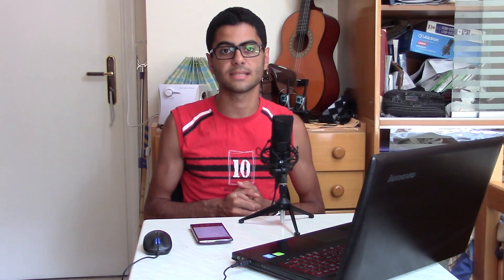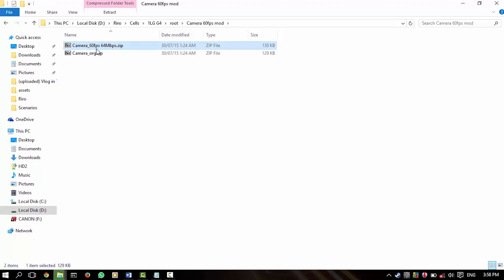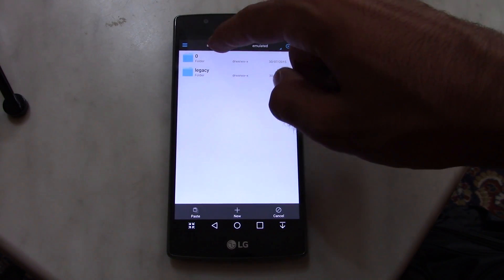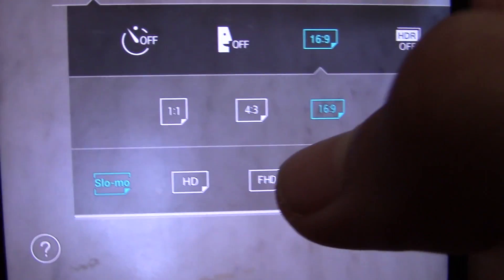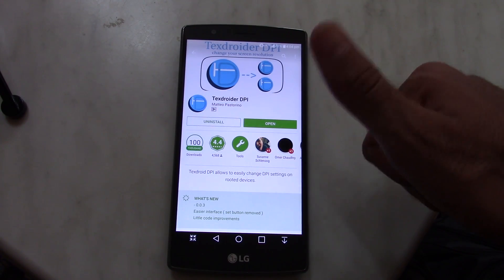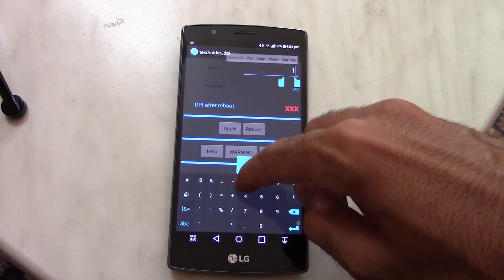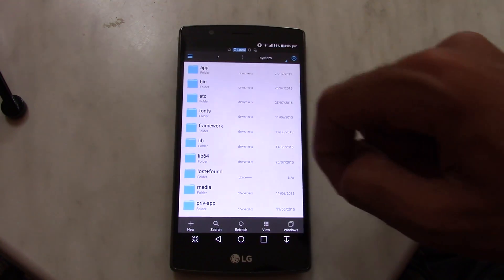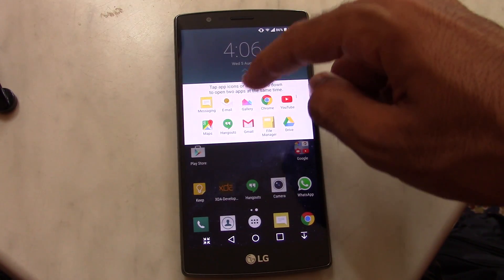3 Cool tweaks you can do with a rooted LG G4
WARNING! BE SURE THAT BUILD.PROP IS NOT TRUNCATED AND ITS PERMISSIONS ARE RIGHT BEFORE REBOOTING!

YOU WILL GET A BOOTLOOP IF ANY OF THOSE TWO ARE TRUE!

Here's 3 things you can do with a rooted G4, the third one is my favorite i actually used it these 3 days.